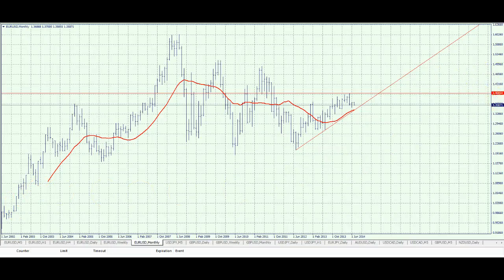Looking Ahead- Forex Trading Outlook for July 7. 2014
Key levels to watch for the month of july